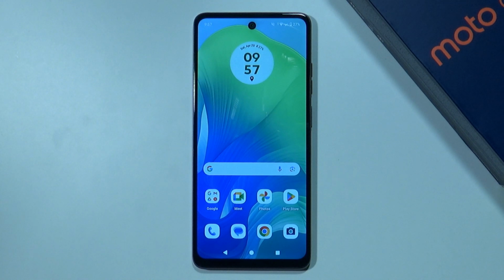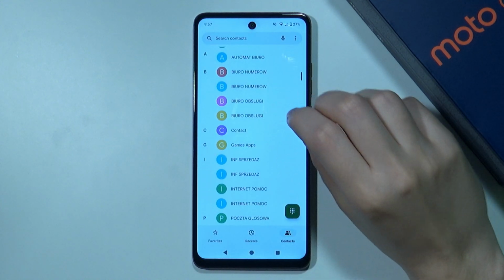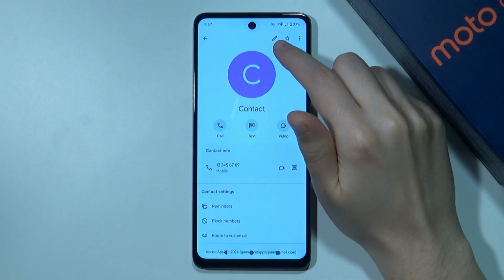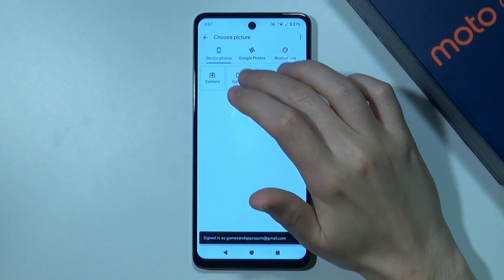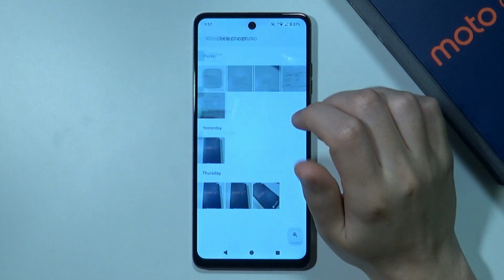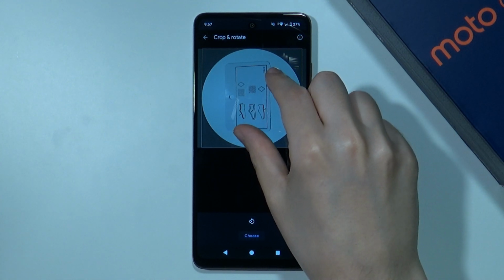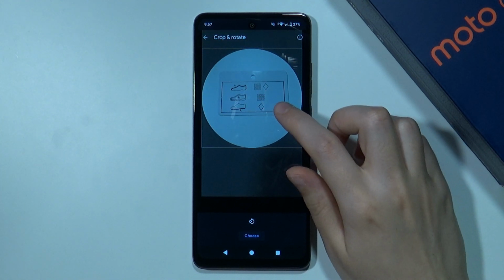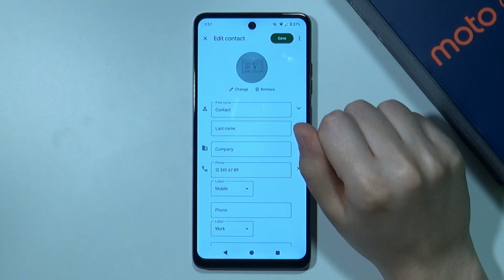How to Add Photo to Contact on MOTOROLA Moto G04/G04s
Learn how to add a photo to a contact on your MOTOROLA Moto G04/G04s with our comprehensive video guide. Discover simple methods to personalize your contacts by adding photos for easy identification. Stay informed and ensure your contacts are visually enhanced with our detailed tutorial. Dive into our video guide and master the process of adding a photo to a contact on the MOTOROLA Moto G04/G04s today.

Adding photo to contact on Moto G04/G04s
How to personalize contacts on MOTOROLA Moto G04/G04s
MOTOROLA Moto G04/G04s contact photo settings
Enhancing contacts with photos on Moto G04/G04s